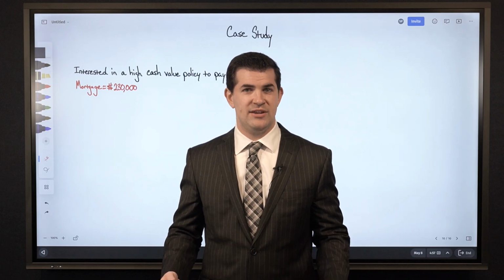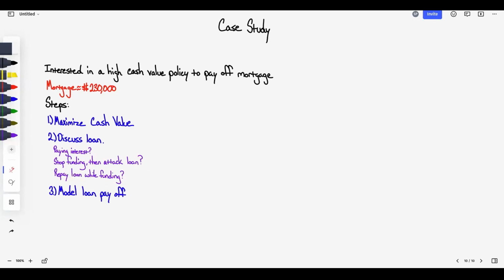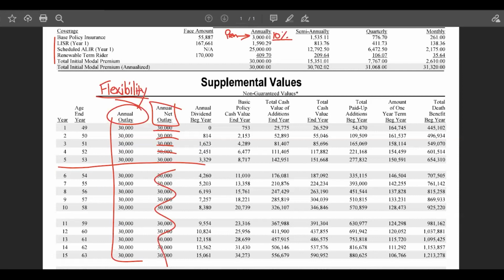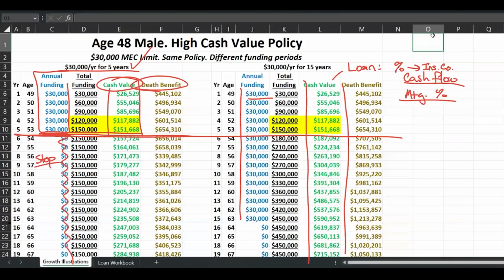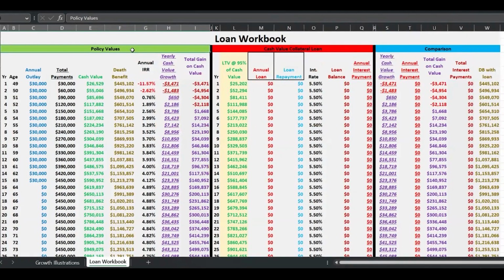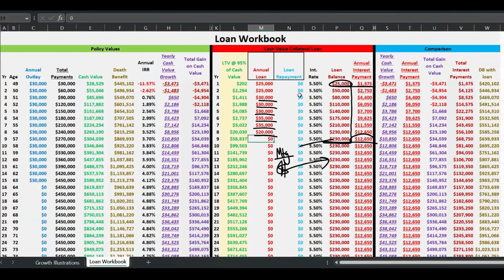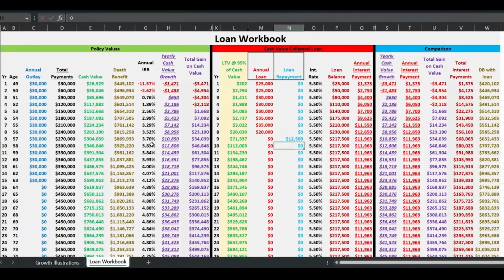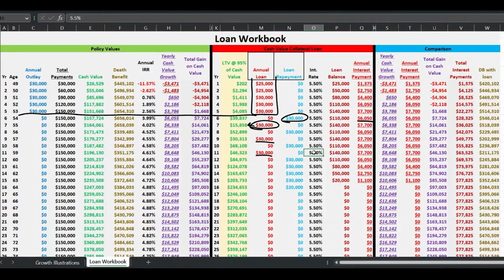Comparing Mortgage Interest with Policy Interest... How Do They Compare?